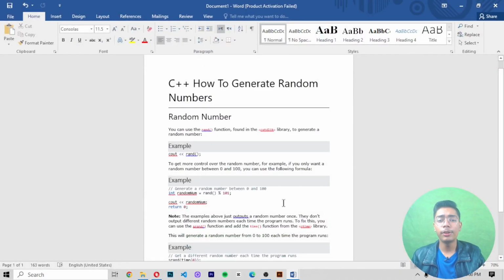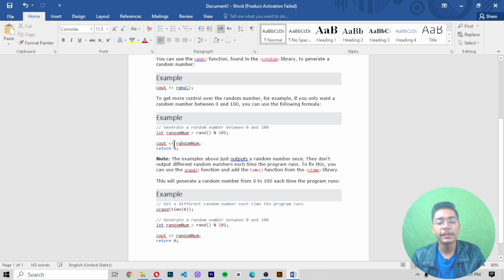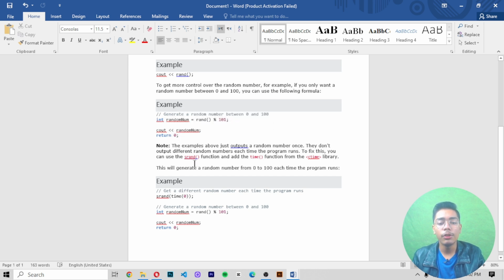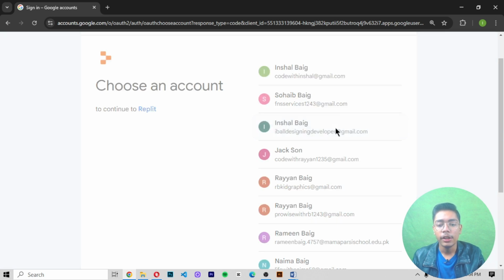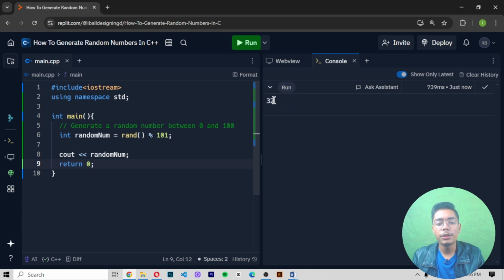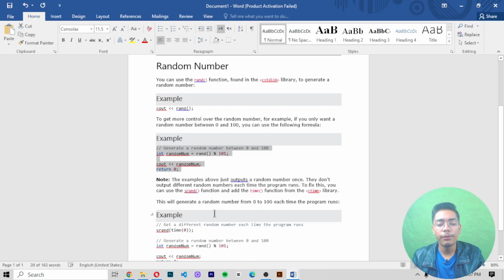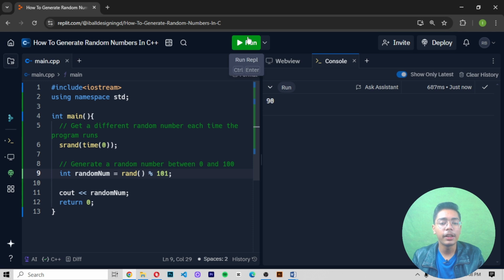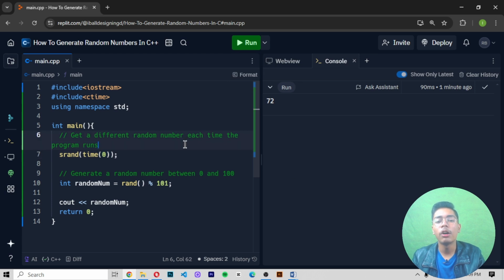How To Generate Random Numbers In C++ | C++ Full Course From Scratch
This video is about How To Generate Random Numbers In C++ | C++ Full Course From Scratch

 / inshalbaig

Suggested Courses:
❤️ Complete Clones